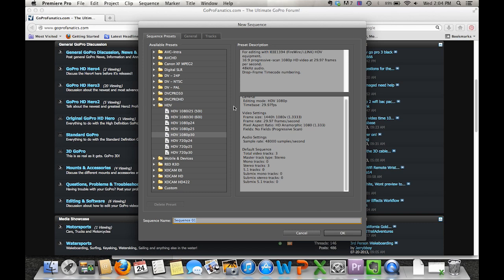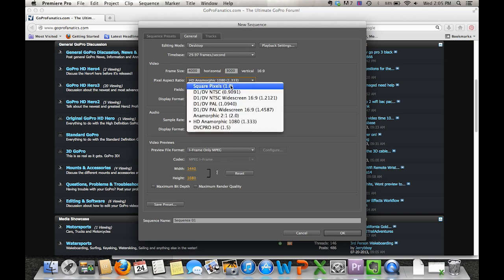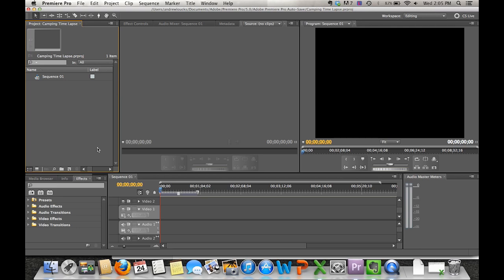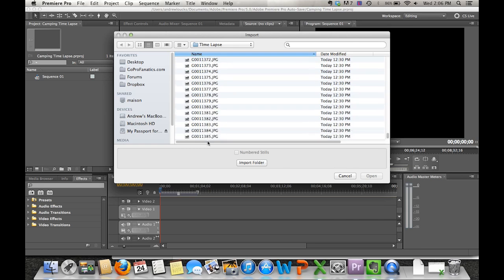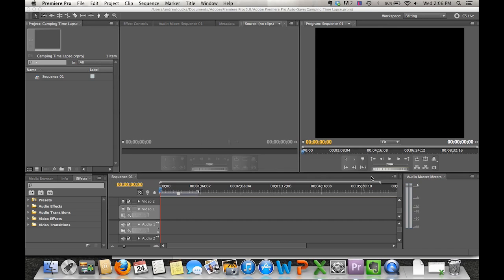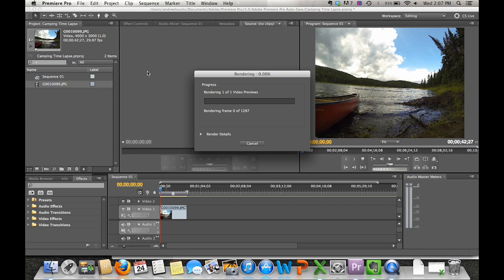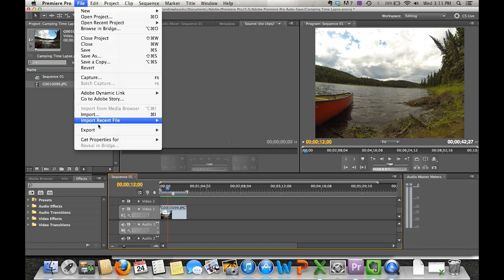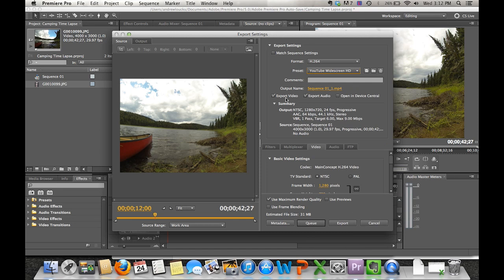How to make a Time Lapse Video in Adobe Premiere Pro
Recommended Gear to make an EPIC GoPro Time Lapse:
GoPro Hero 6
GoPro Hero 5
GoPole 360 Degree GoPro Time Lapse Device

This is a quick tutorial showing you how to make a time lapse video in Adobe Premiere Pro CS5 using pictures taken with your GoPro. All of the pictures were taken using a GoPro Hero3 Black Edition in time lapse mode. Pictures were taken every 2 seconds.

Please like if you learned something or comment if you have any questions.

Additional Notes:
You must place only the images you wish to use in your time lapse in the folder.
The file names of all images must be sequential without any missing files.

Hero3 Picture Resolutions:
12MP = 4000x3000
7MP = 3000x2250
5MP = 2560x1920

Hero2 Picture Resolutions:
11MP = 3840x2880
8MP = 3200x2400
5MP = 2592x1944

Original HD Hero Picture Resolution:
5MP = 2592x1944